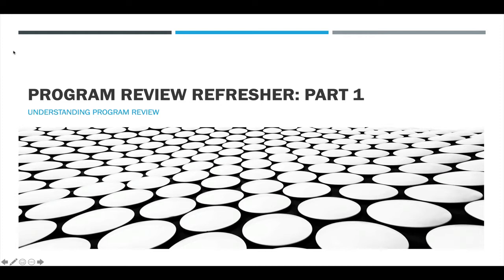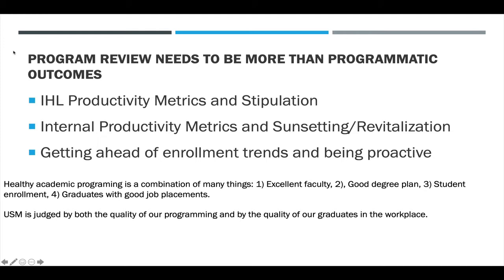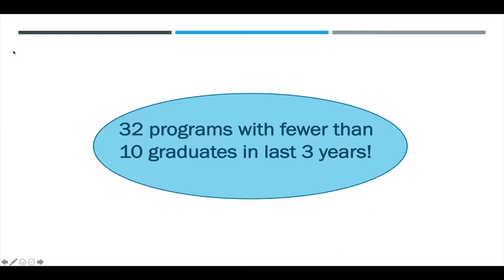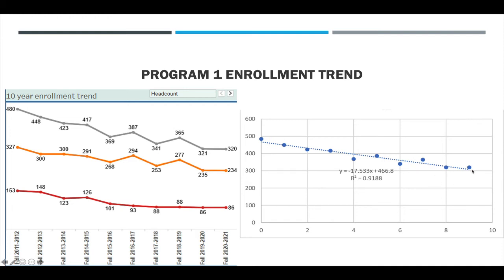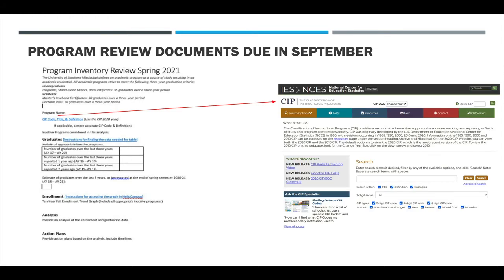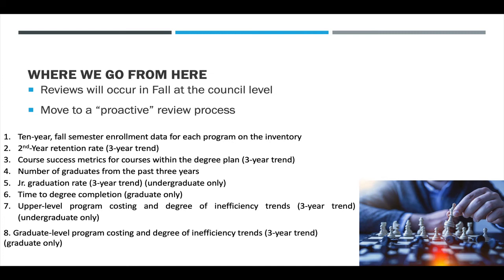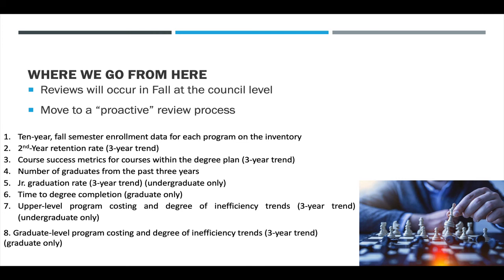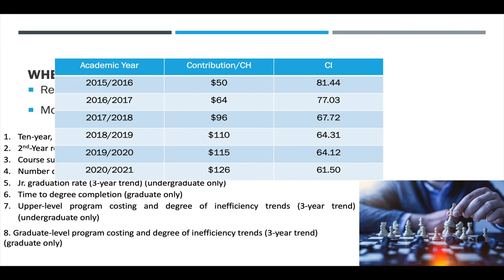Program Review Refresher Part 1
Program review refresher